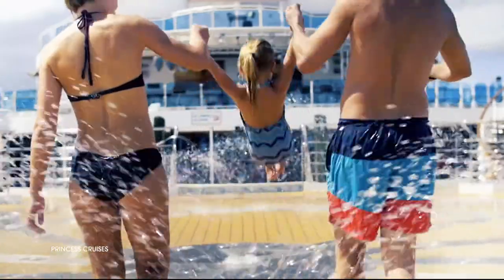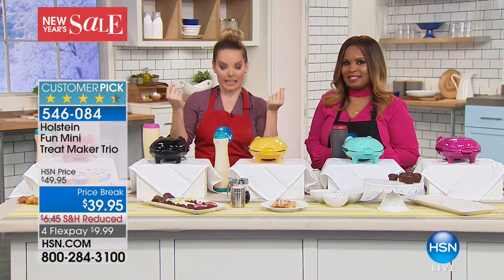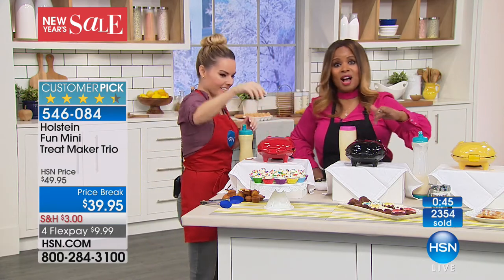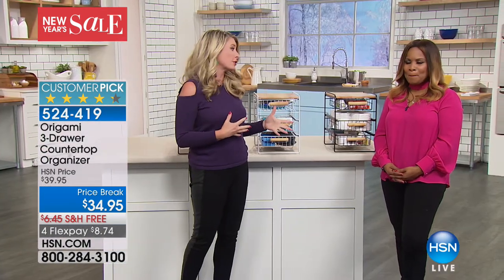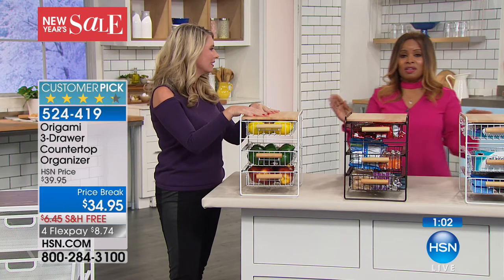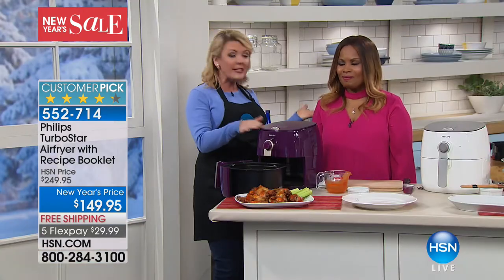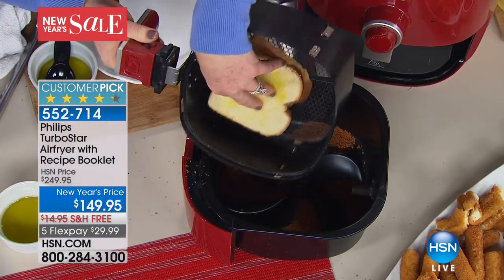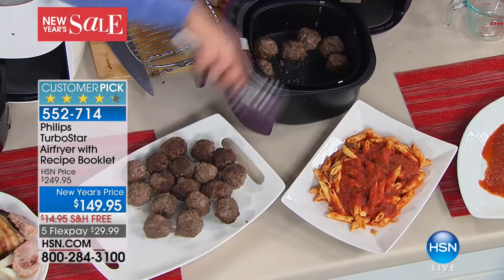HSN | Kitchen Gadgets 12.29.2017 - 04 PM